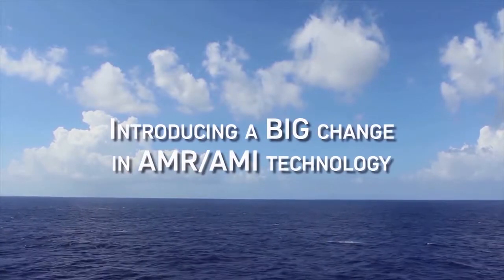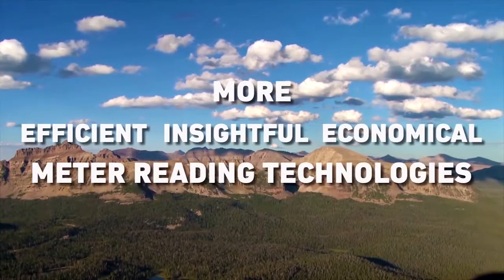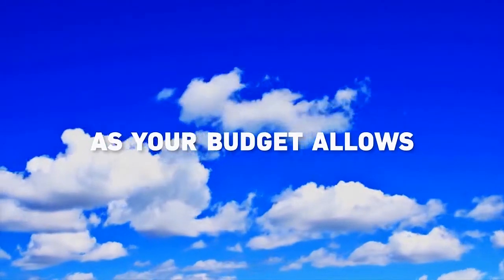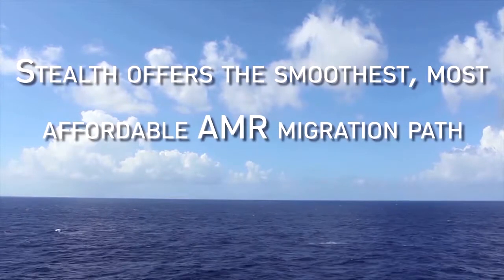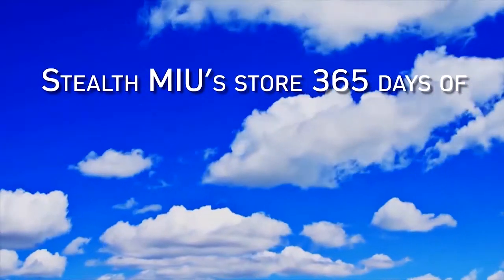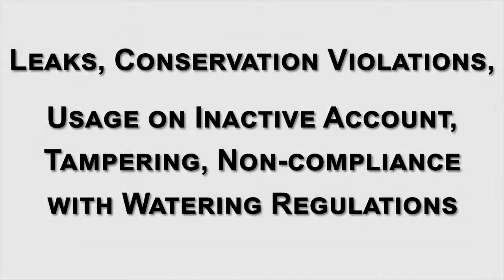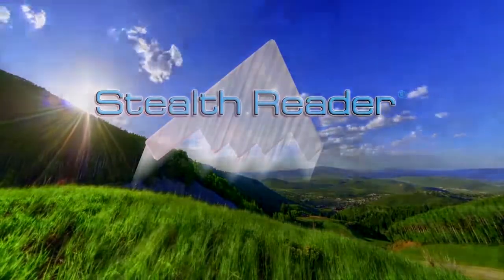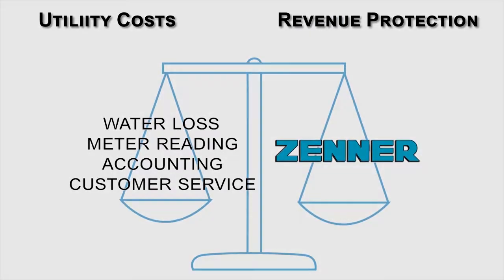Zenner USA Stealth Video